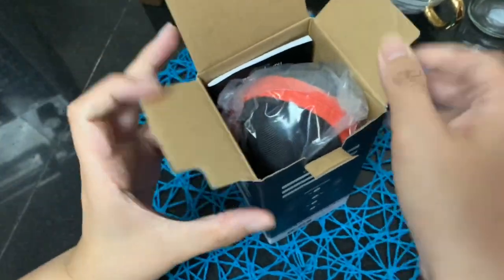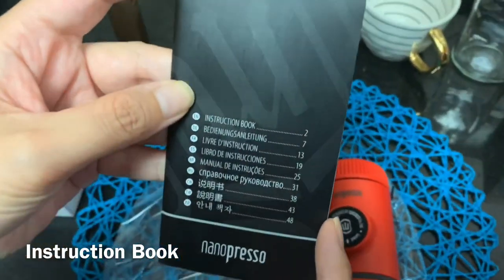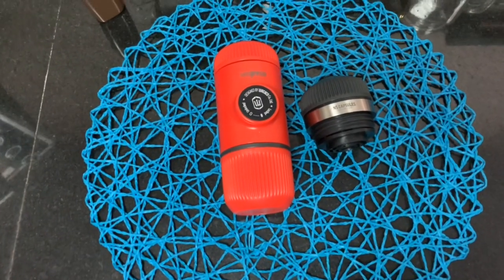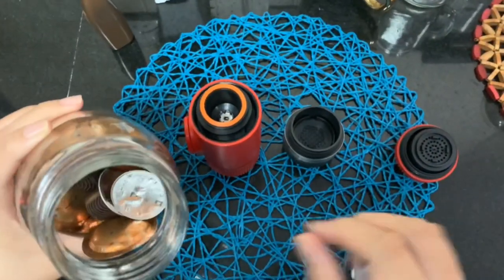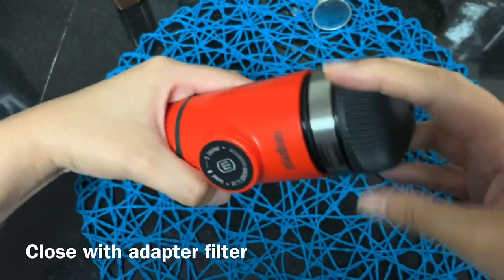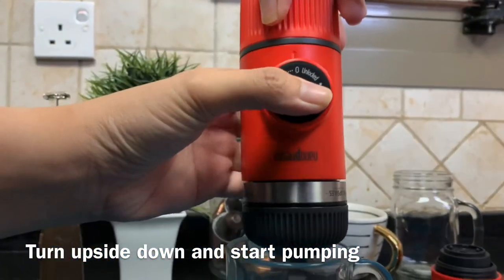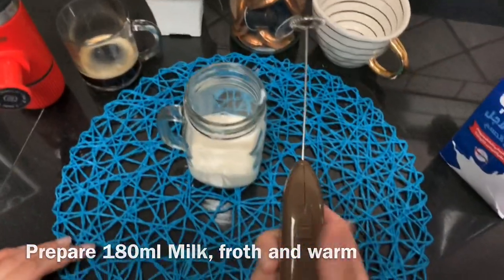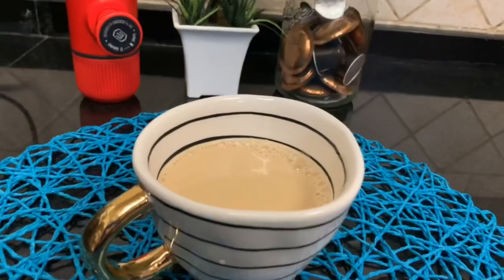Unboxing Nanopresso and Adapter, How to Use plus making Coffee Latte - Espresso on the go